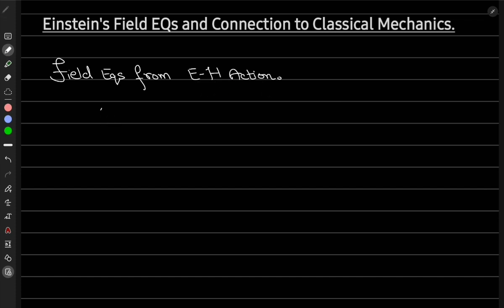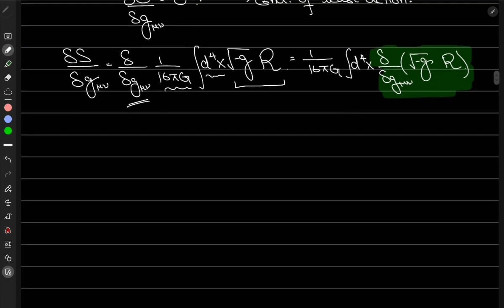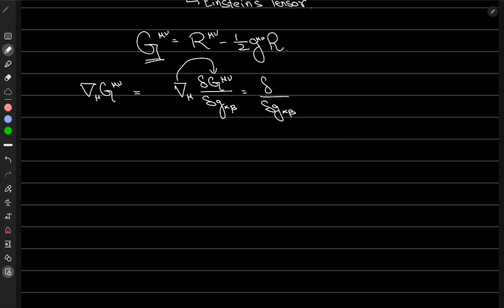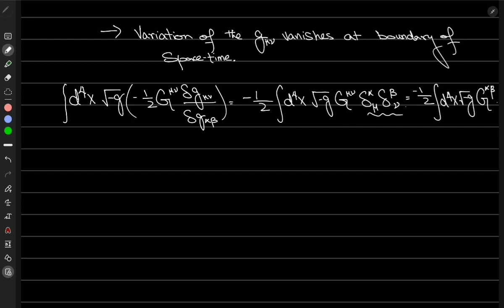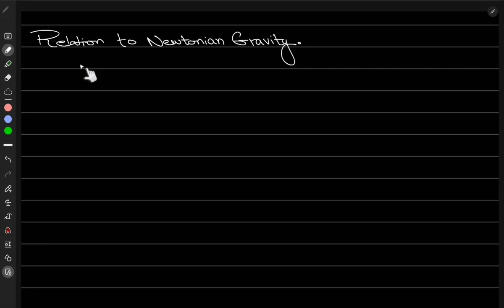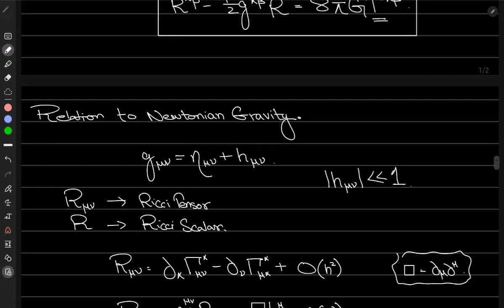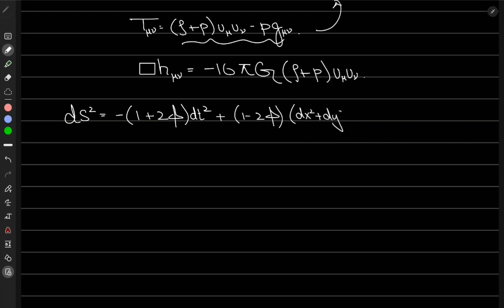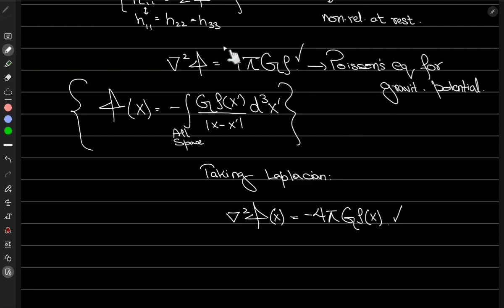Unlocking the Secrets of Gravity: Einstein Field Equations and Connection to Classical Mechanics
In this video, we delve into the fundamental principles of general relativity and explore how the curvature of spacetime is related to the distribution of matter and energy within it. We start by deriving the Einstein field equations from the Einstein-Hilbert action, which provides a mathematical framework for general relativity. We then show how these equations reduce to the Newtonian gravitational equation in the weak-field limit, highlighting the connection between classical mechanics and general relativity.

Our step-by-step derivation provides a comprehensive overview of the fundamental principles of general relativity, making it accessible to a wide audience. By the end of this video, viewers will have gained a deeper understanding of the nature of gravity and the way in which it shapes our universe. Whether you are a physics student, a science enthusiast, or simply curious about the mysteries of the cosmos, this video will take you on a fascinating journey through the fundamentals of general relativity.